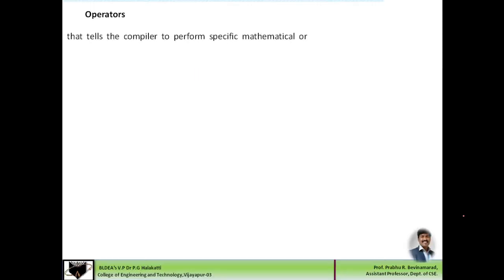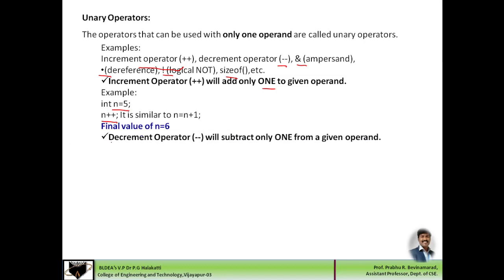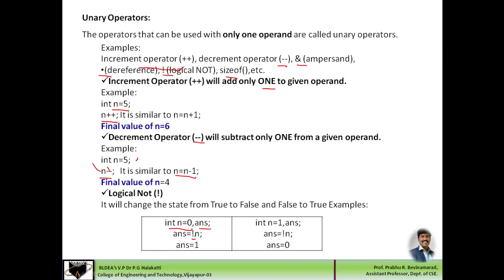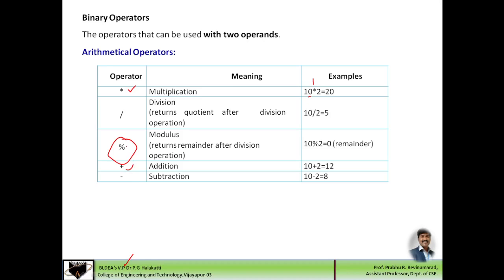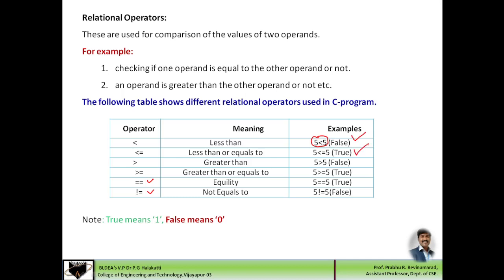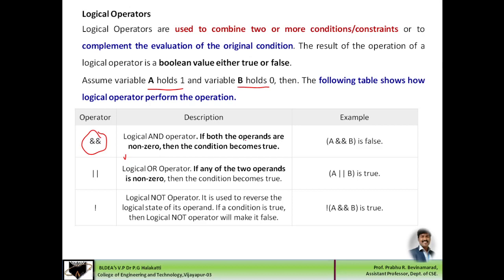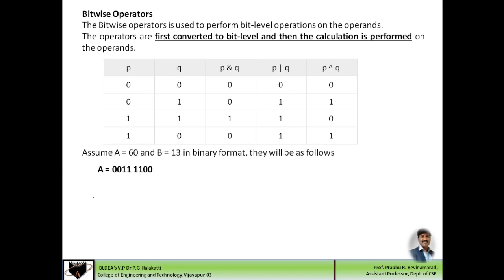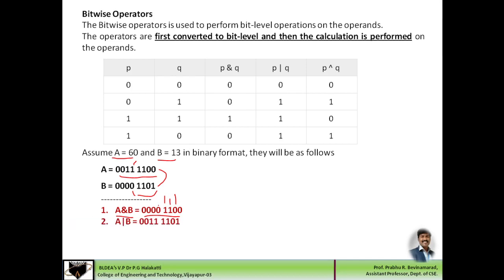Module_1_Operators in C_1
In this video, I have discussed unary operators definition, types, and Unary operators, Binary operators(Arithmetic, logical, and relation operators, & bitwise operators)